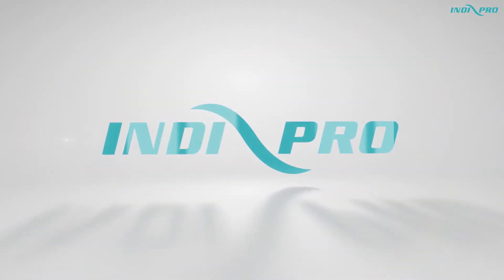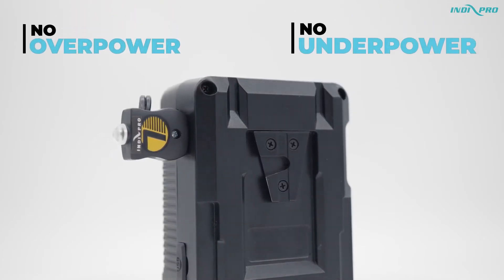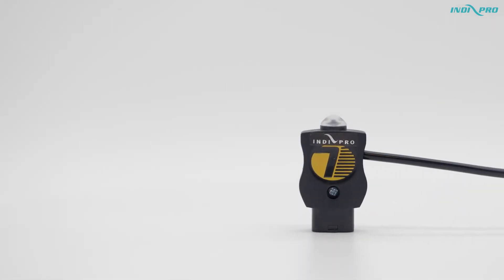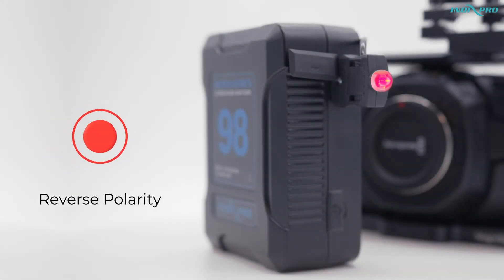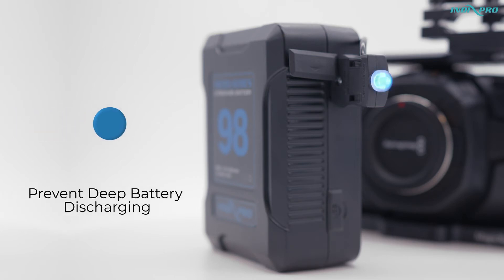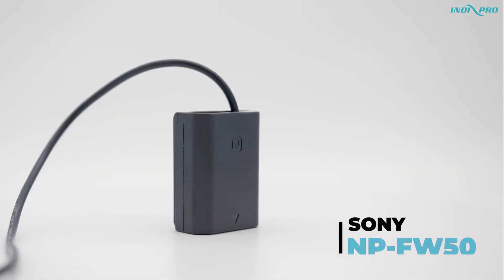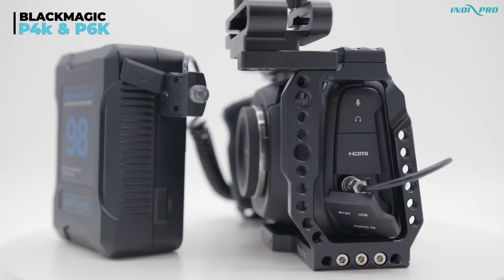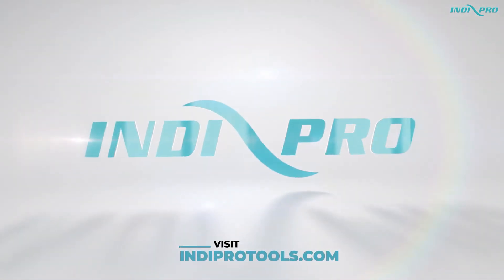SafeTap Regulation Cables | Indipro Tools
At Indipro Tools, we understand the importance of reliable power. Our extensive range of batteries, chargers, and other power solutions are designed to last while remaining affordable.

For nearly a decade, our products, meticulously designed and assembled in the United States, have seamlessly integrated with leading brands such as Blackmagic, Canon, Panasonic, and Sony, ensuring compatibility and reliability.

Whether you're an independent filmmaker or a broadcast-production studio, Indipro Tools offers the perfect solutions to meet your power needs.

Indipro — Stay Powered. Stay Creative.